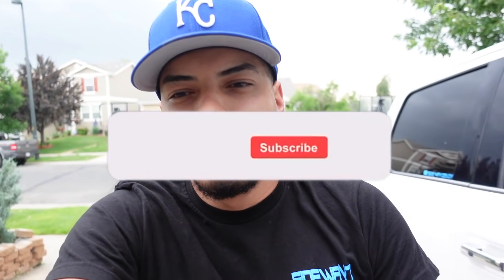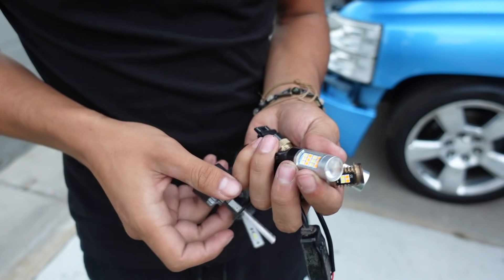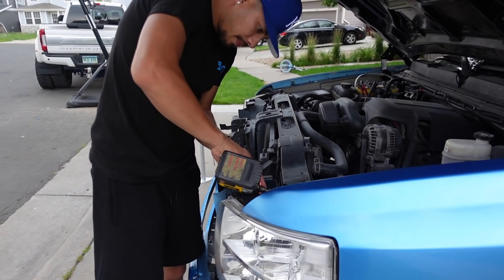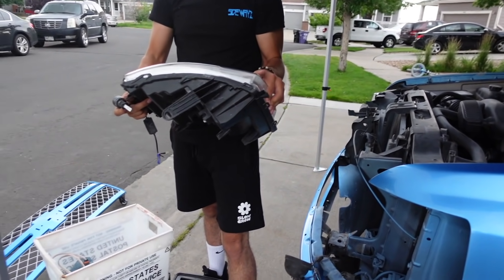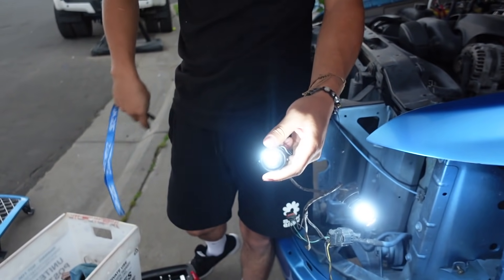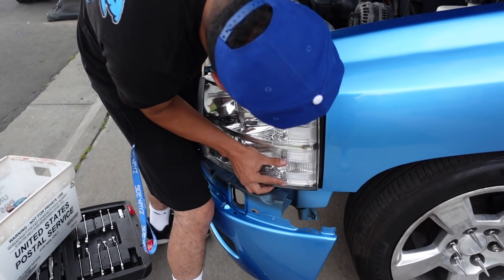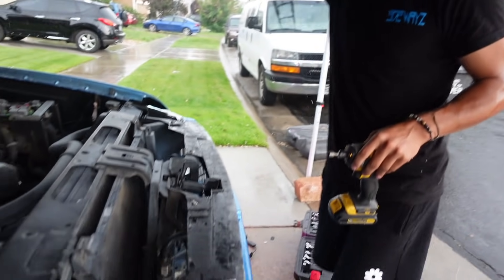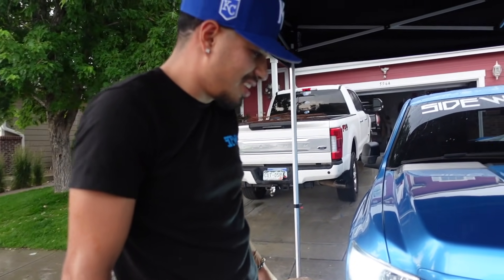HOW TO INSTALL LEDS IN YOUR TRUCK! *GIVEAWAY GETS NEW LIGHTS*